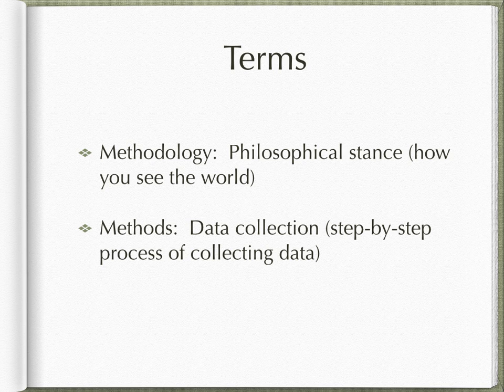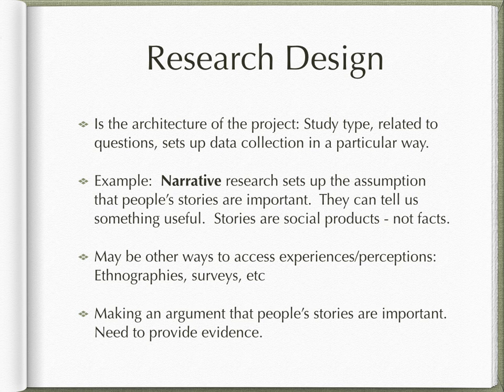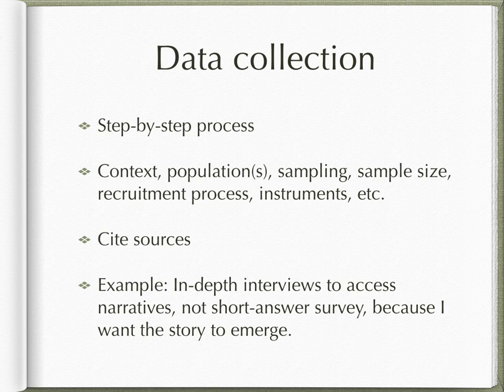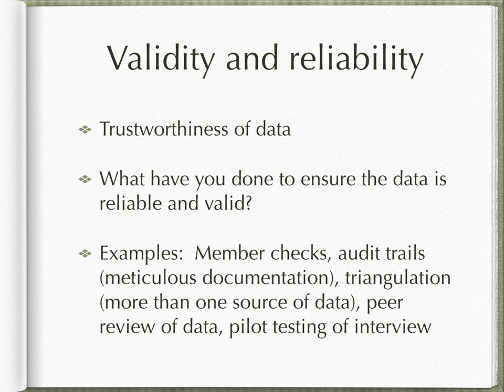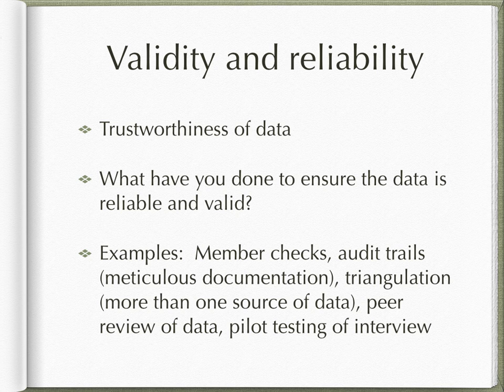Writing the Methodology chapter in a dissertation